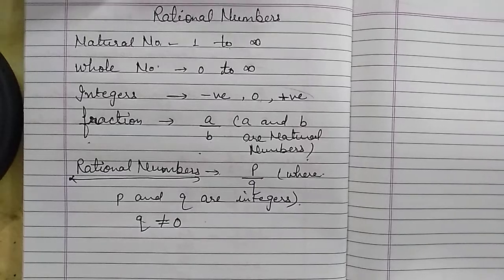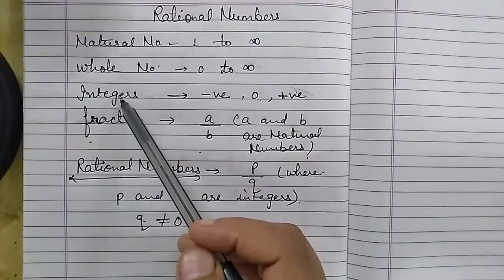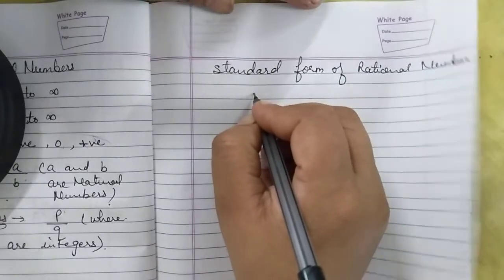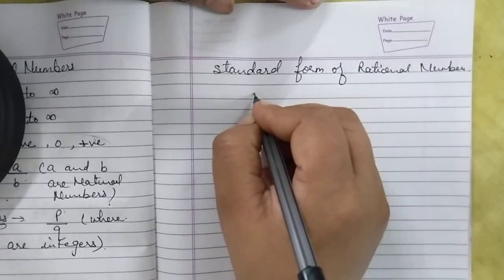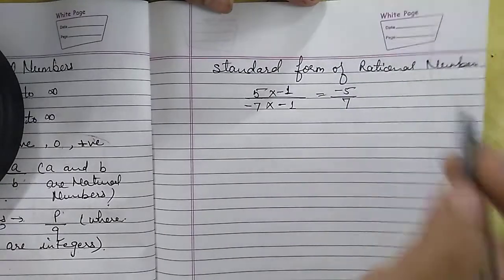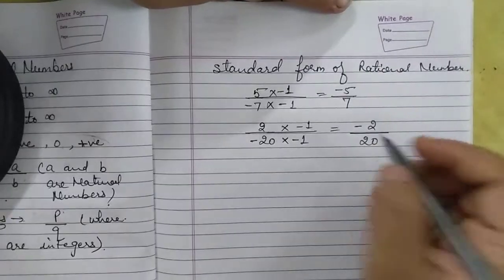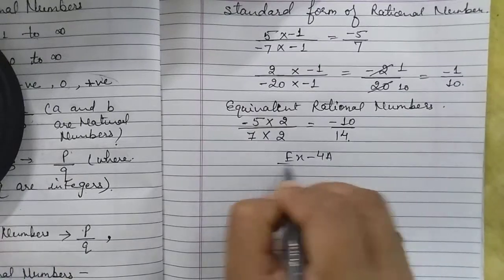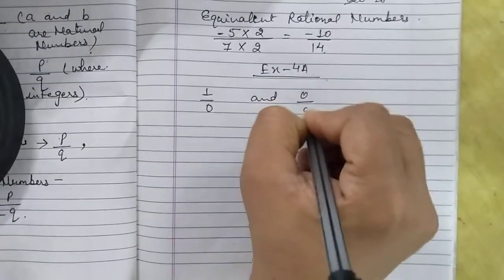Rational numbers class7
Ex4A RS Aggarwal